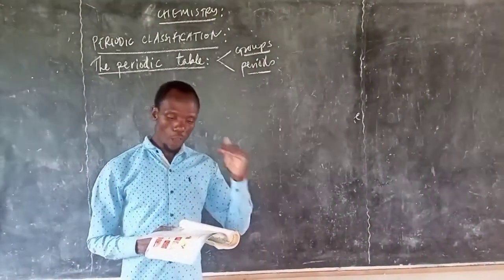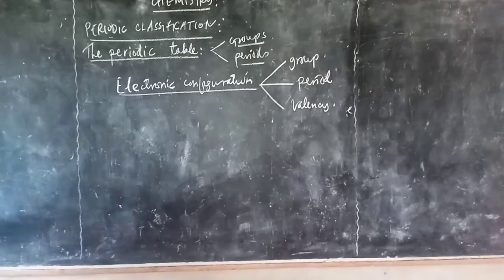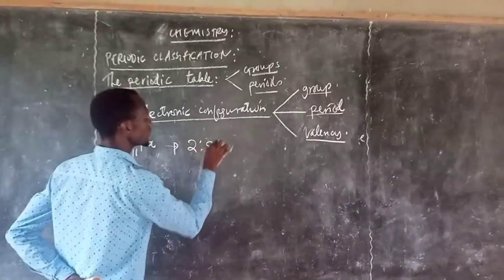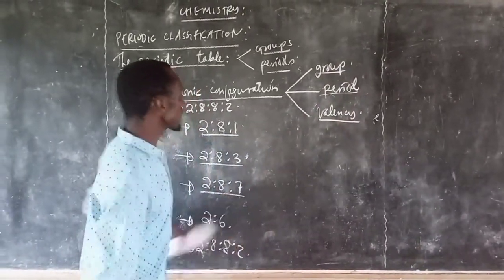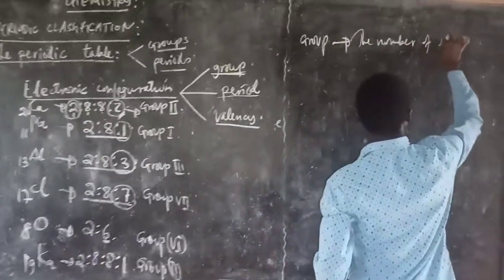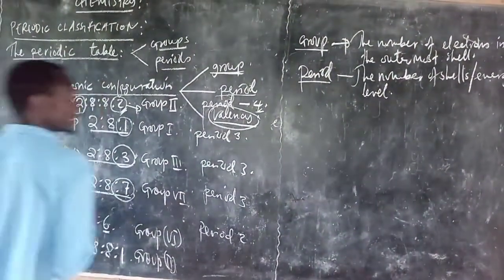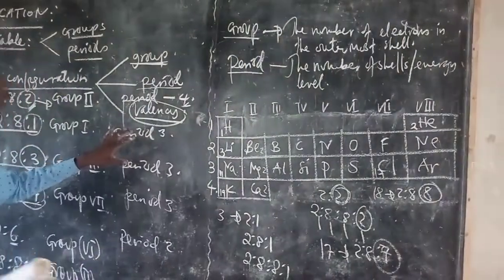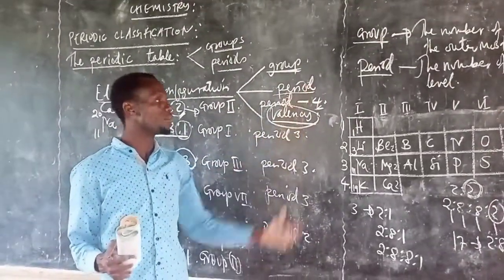CHEMISTRY: PERIODIC CLASSIFICATION ( Introduction)